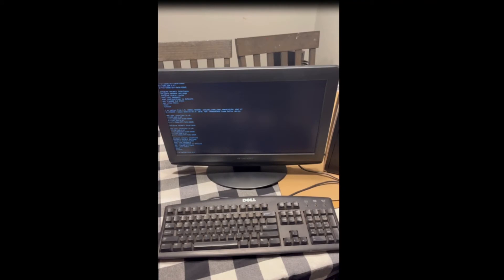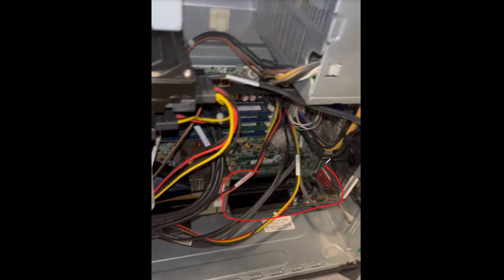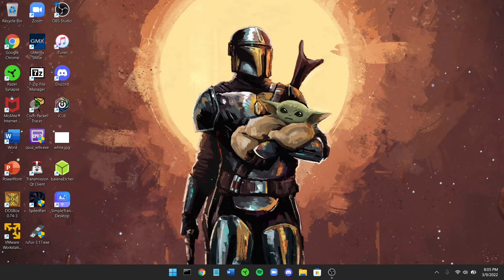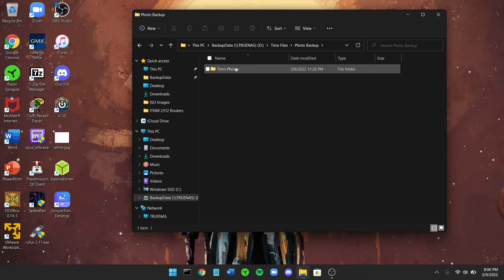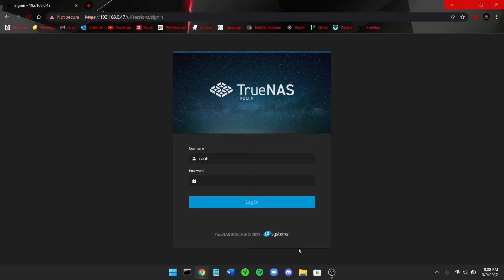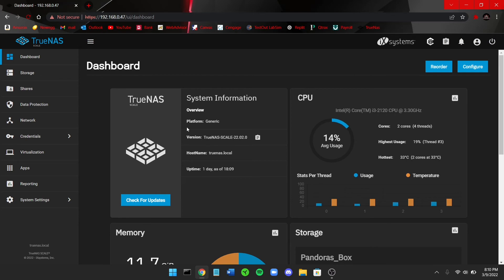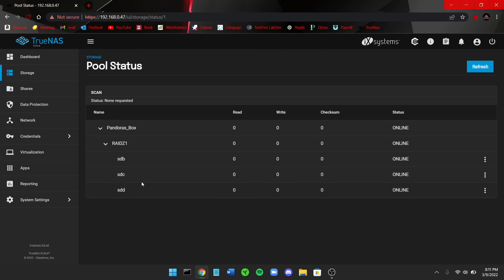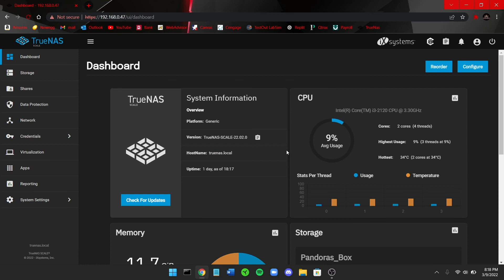What is TrueNAS Scale?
This video is a introduction for my college class to explain what TrueNAS Scale is and what its purpose is.

Video Links:

How You Can Make a Difference:
If you've been enjoying my videos and find them helpful, consider contributing to my channel's growth by making a donation.

Your generous support will be directly invested in:

Learning and Certifications:
Keeping up with the fast-paced tech industry requires constant learning and staying updated with the latest trends and technologies. Your contributions will help me cover the costs of online courses, certifications, and educational materials, ensuring I can bring you the most accurate and insightful content.

Equipment and Production:
To provide you with high-quality videos, I need the right tools and equipment. Your donations will go towards upgrading my recording gear, lighting, and editing software to create even better content.

Channel Improvement:
I'm committed to making your viewing experience top-notch. Your support will enable me to invest in channel enhancements, such as improved graphics, animations, and interactive elements, making our tech journey together even more enjoyable.

Thank You for Being Part of My Tech Community!
I'm incredibly grateful for your support, and I can't wait to continue sharing exciting tech insights and discoveries with you. Your contributions not only empower me but also strengthen our tech community on YouTube.